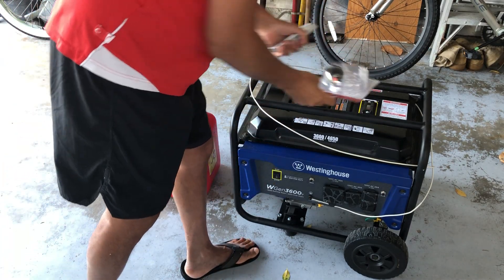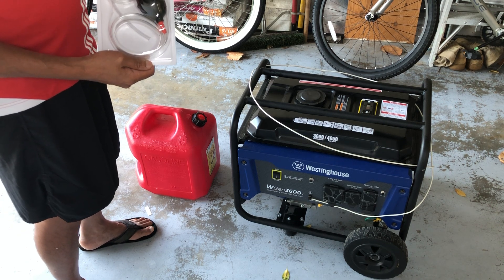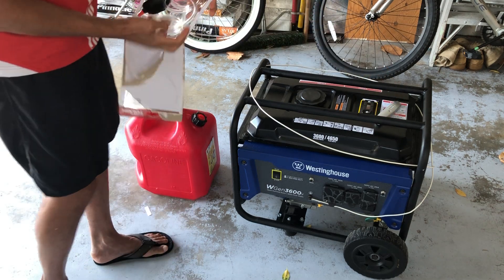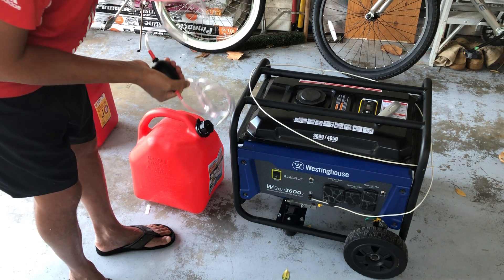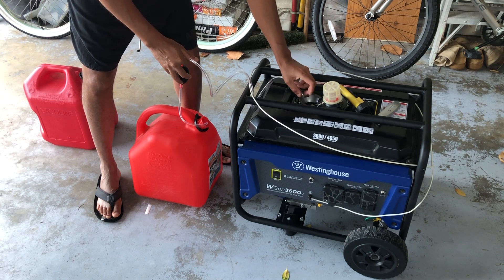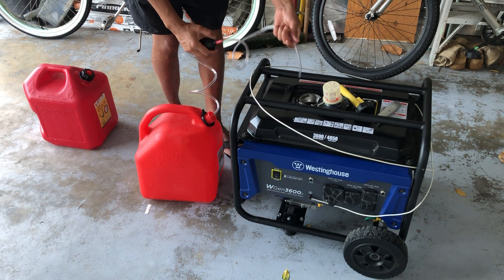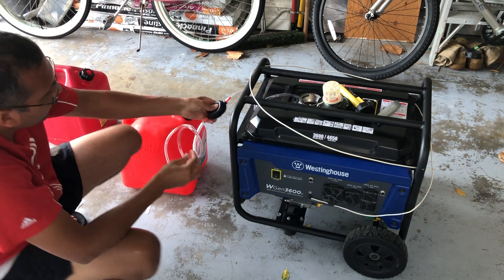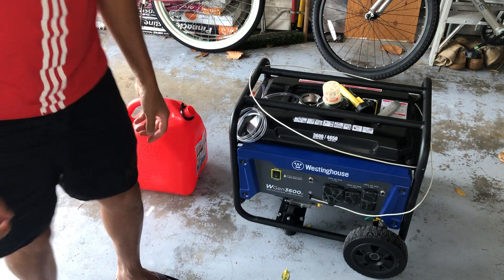Failure Siphoning Fuel from Westinghouse Generator (WGen3600v)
I try using the ball/bulb type of siphon pump. A following video shows me using a different type of siphon hand pump to successfully transfer/siphon fuel. Thank you very much for your support.